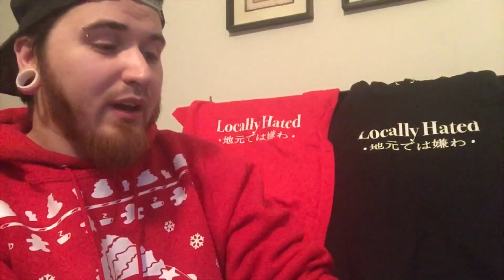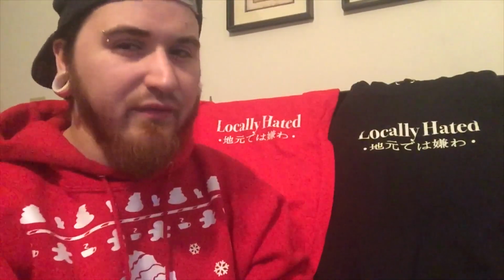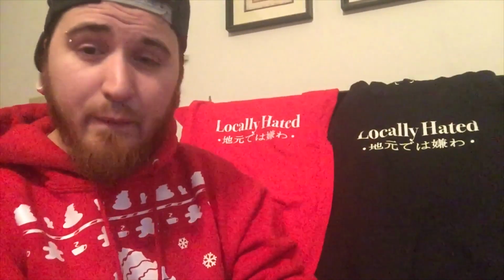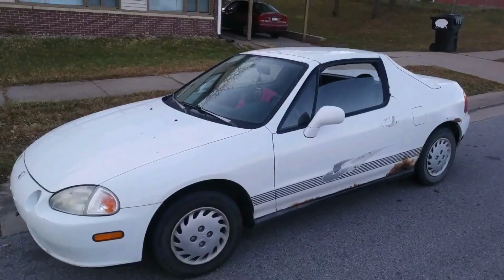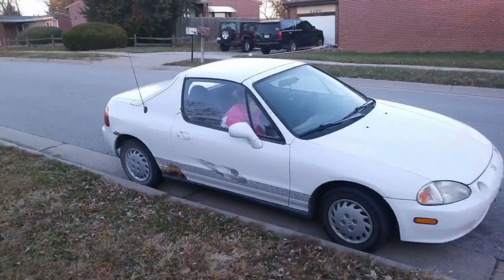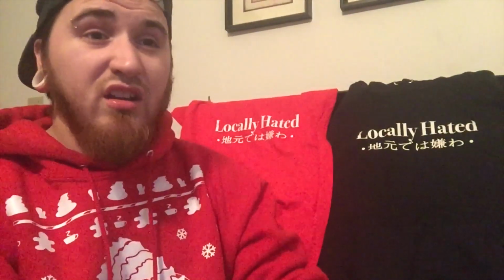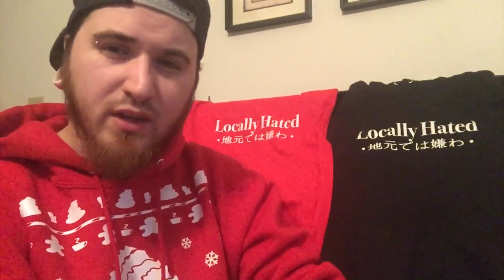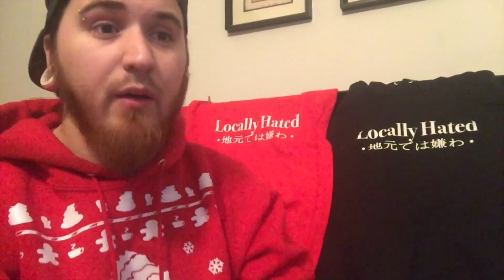The last look of my Del sol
94 Honda Del sol